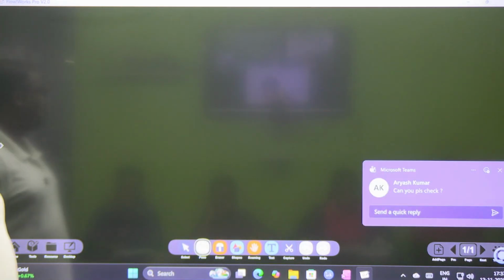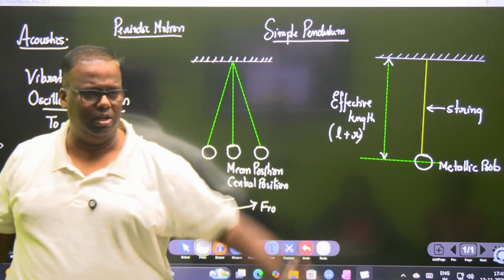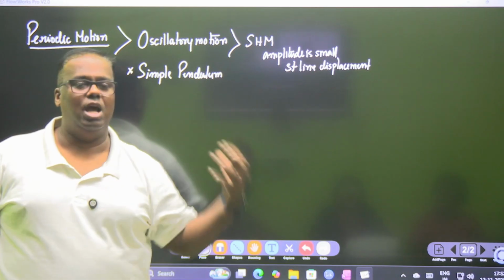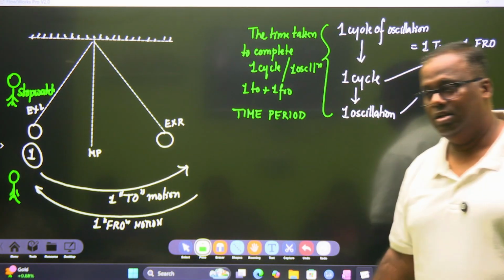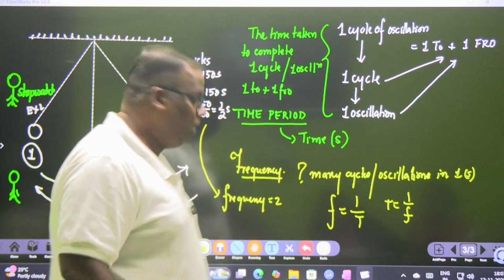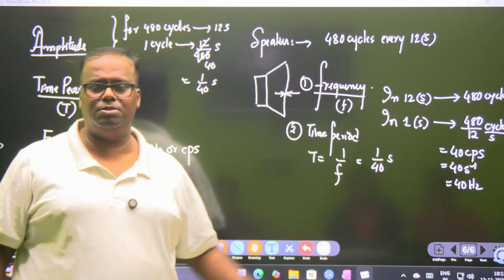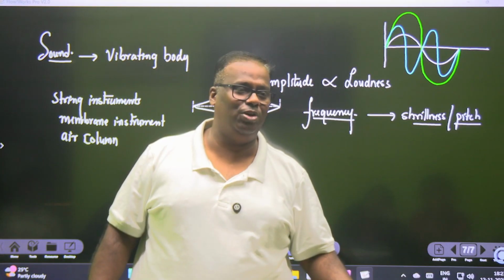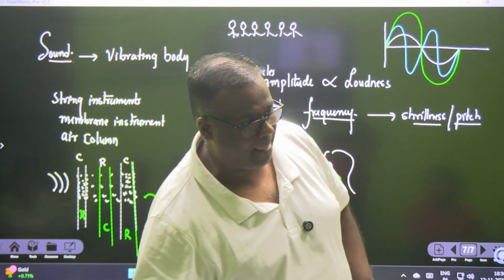Lec 01 I Sound I VBSE I Grade 8 I AY 2025-26